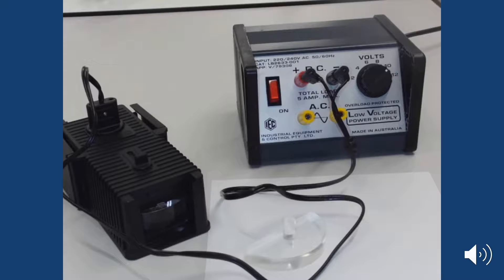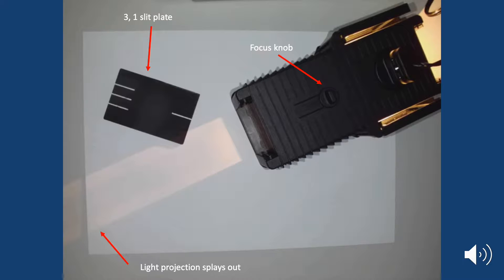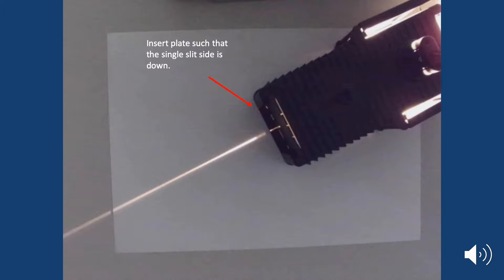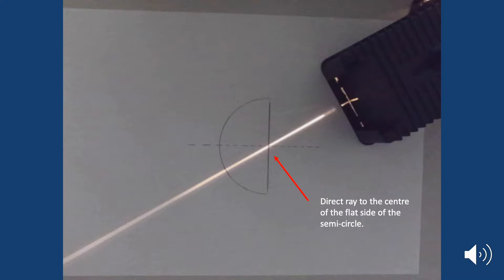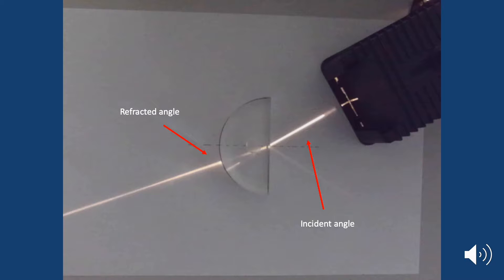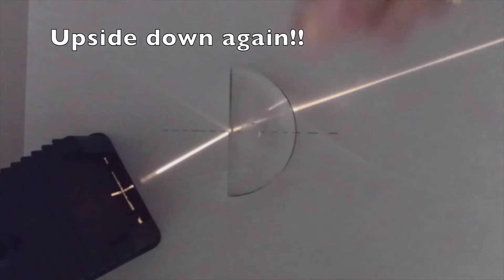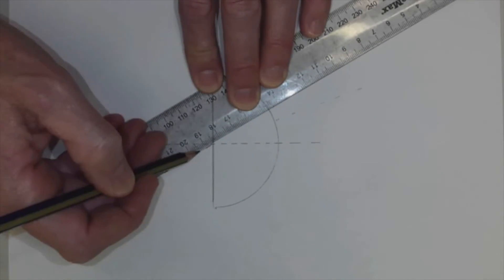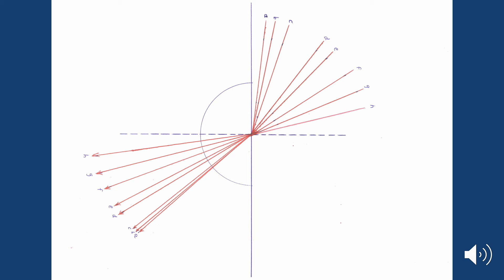Refraction Experiment Instructions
This video is intended to show the set up and conducting of the refraction experiment.